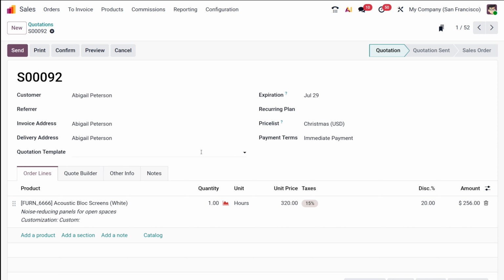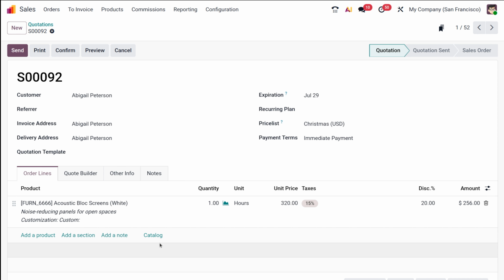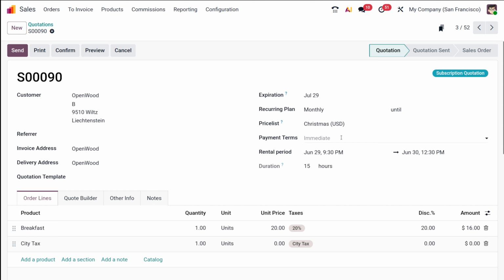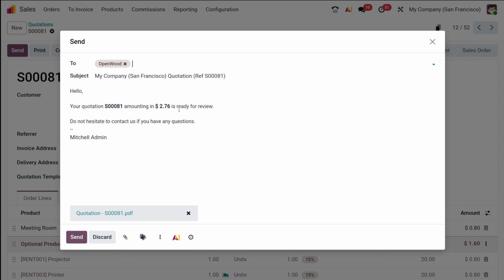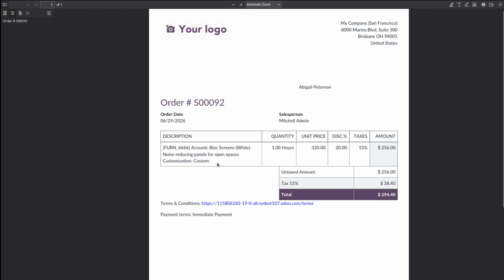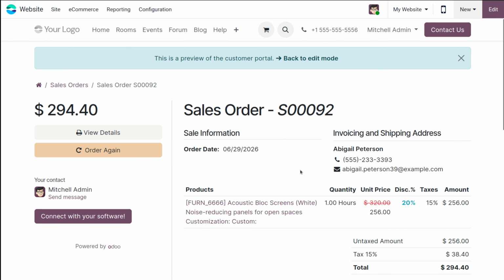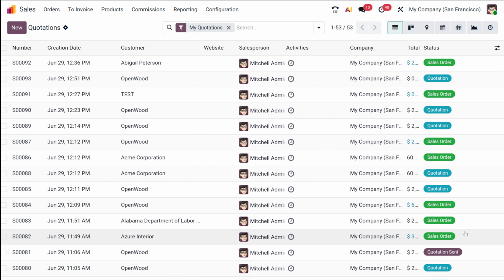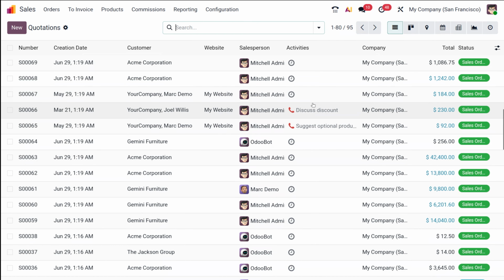Sending and Managing Quotations | EP - 9 | Odoo Course | Functional Tips | Cybrosys Technologies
In this video, you'll learn how to send and manage quotations efficiently in the Odoo  Enterprise Sales Module. Once a quotation is created, the next step is to share it with your customer, monitor its status, and manage the sales process effectively.

In this tutorial, we'll cover:

Sending quotations via email
Printing quotations as PDF documents
Previewing quotations through the Customer Portal
Understanding quotation statuses
Managing quotations until they are confirmed as Sales Orders
Best practices for handling customer quotations
This beginner-friendly tutorial is part of our Odoo  Sales Module series, where we explain every feature step by step with practical demonstrations.